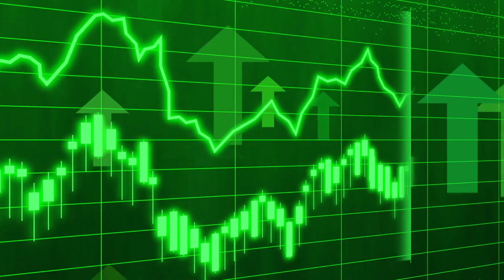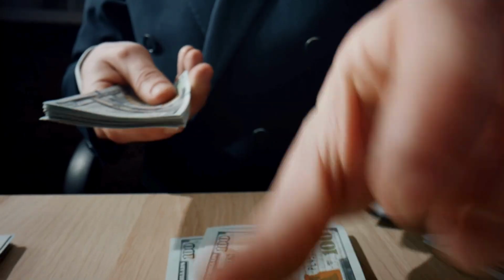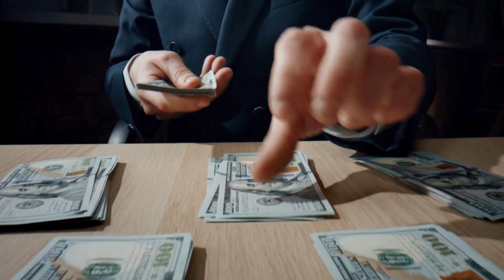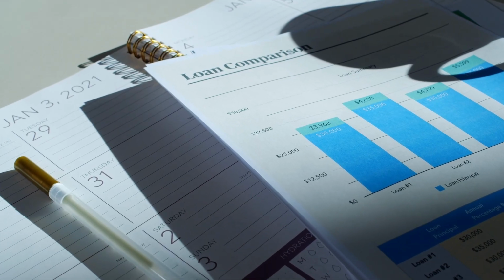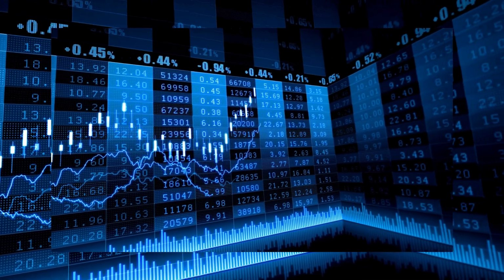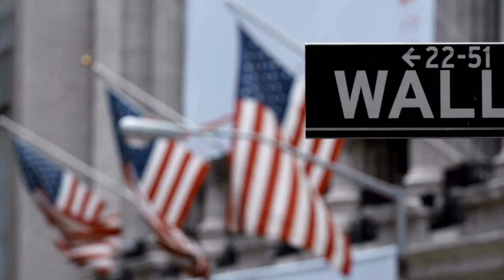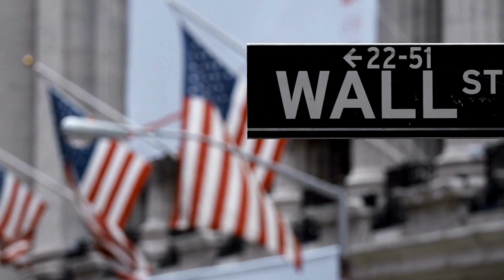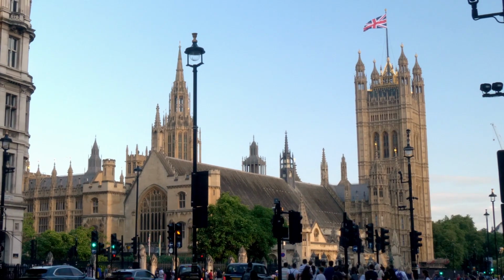Lean the basics of money - Part 1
📘 Finance Explained: A–C | Beginner’s Guide to Money, Saving & Investing

Welcome to Finance Explained, your go-to mini-series for understanding money from A to Z! In this first episode, we break down the basics of personal finance starting with A–C — perfect for beginners who want to take control of their financial future.

🔍 What You’ll Learn in This Episode:

A is for Assets – What they are and why they matter
B is for Bonds – How they play a part in the world of money.
C is for Capital – Why its the back bone of all wealth and business.

Whether you're just starting out or want to refresh your financial knowledge, this short and snappy video is packed with easy-to-understand tips, real-life examples, and actionable advice.

Beginner-friendly finance explained in plain English
Bite-sized episodes for busy people
Covers saving, investing, earning more, and financial confidence
Created by The Smart Money Sister – empowering women to master money.